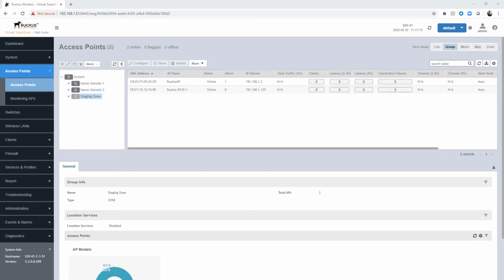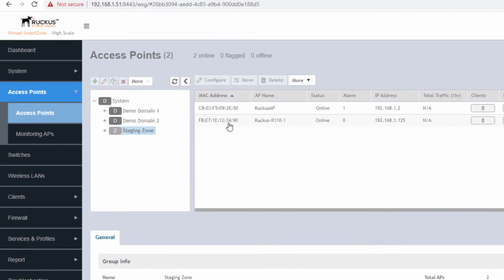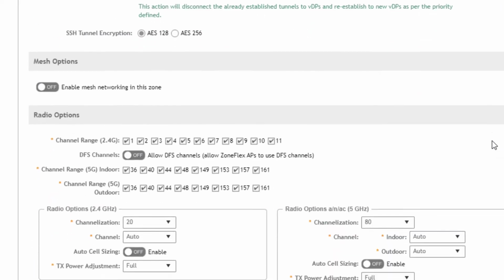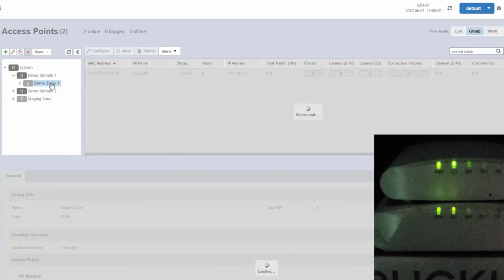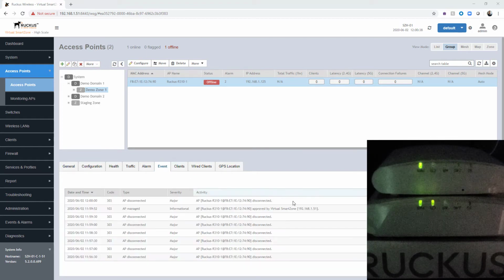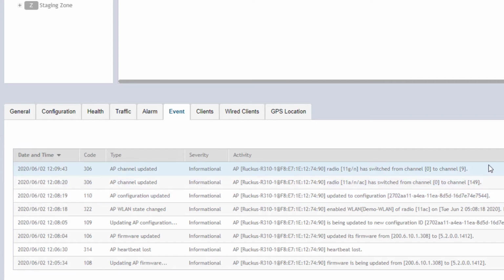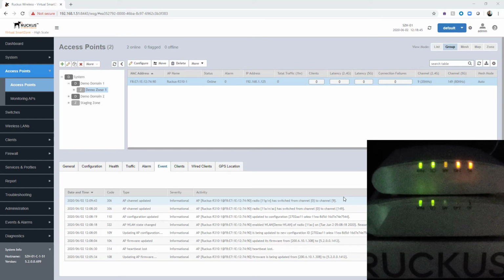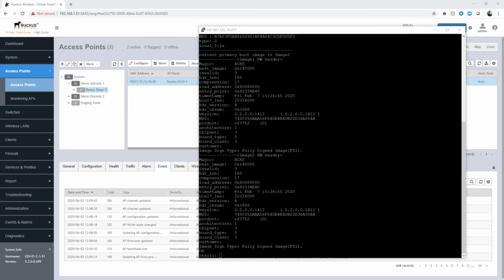RUCKUS SmartZone 5.2 - Joining an Access Point to a Zone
In this video, we will show the process of moving APs from the SmartZone Staging Zone to a demo zone. We will examine what happens to the APs after being placed into a zone from firmware installation to AP configuration on a RUCKUS SmartZone 5.2 controller.